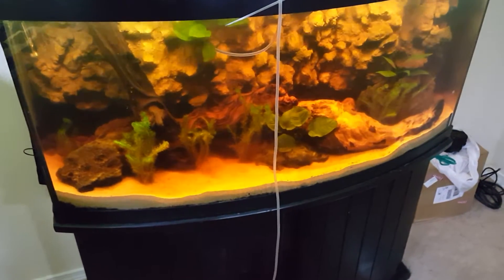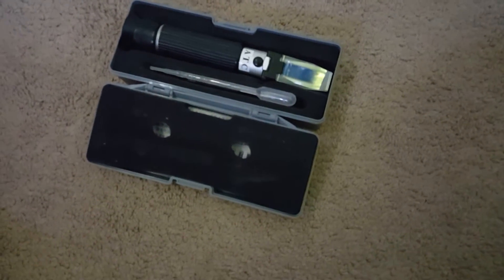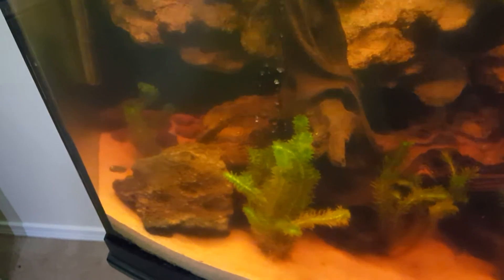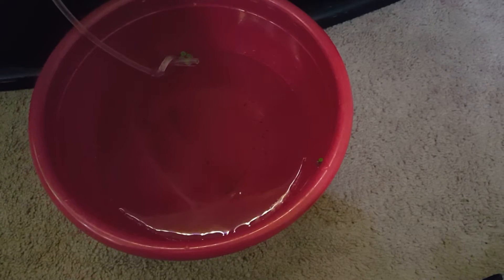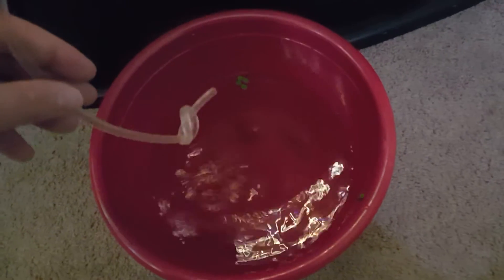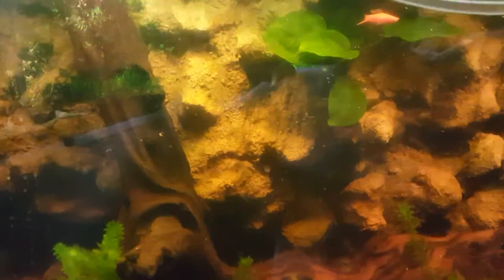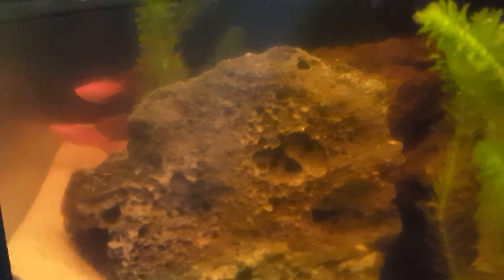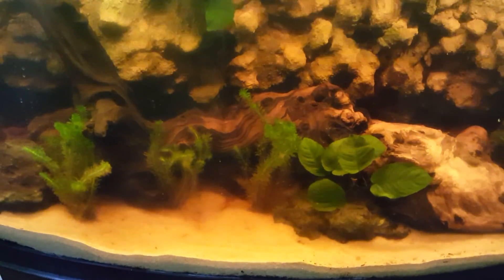Converting mollies to barackish then to salt pt1